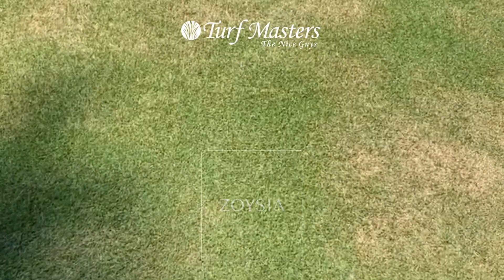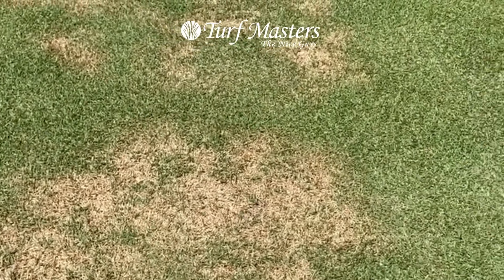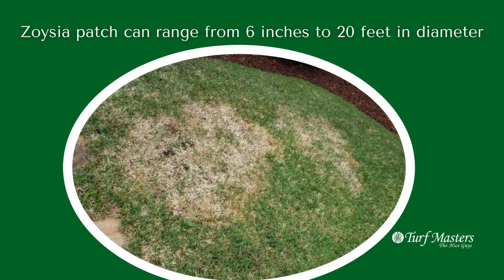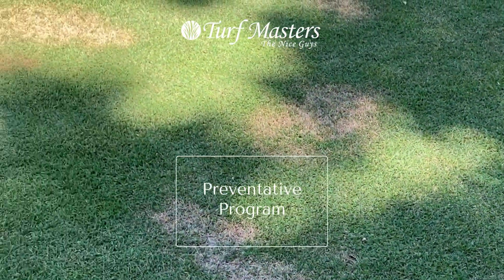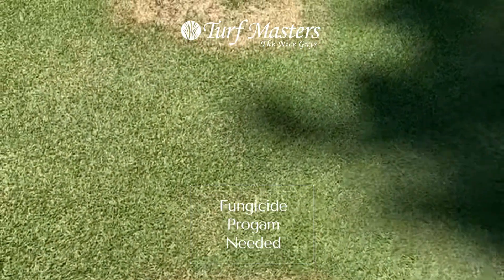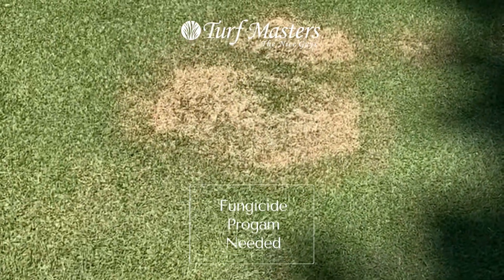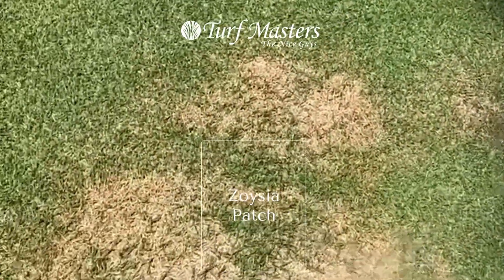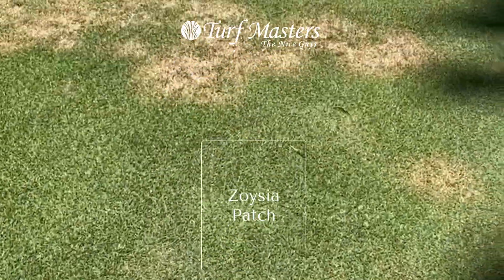🚩 Does Your Lawn Look Like This? 🚩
Zoysia Patch is most active in early spring or late fall in the southeast when the nights are cool and the days are warm. This is the time when the grass is coming out of or going into dormancy which makes it more susceptible to disease. The following conditions can also contribute to the development of Zoysia Patch Fungus:
Poor drainage
Excessive moisture (continuous wetness for 48 hours or longer)
Extensive shade
Thick thatch
Restricted air circulation